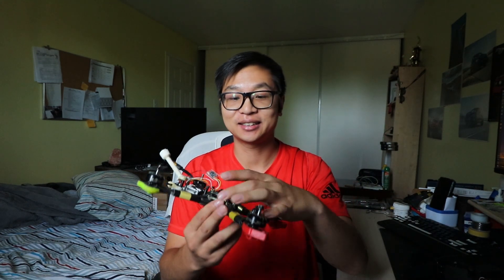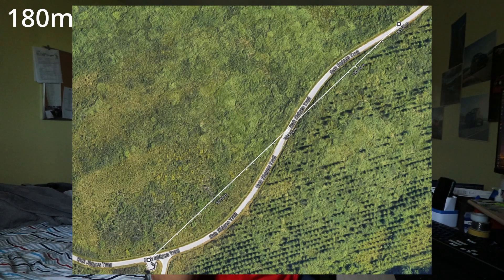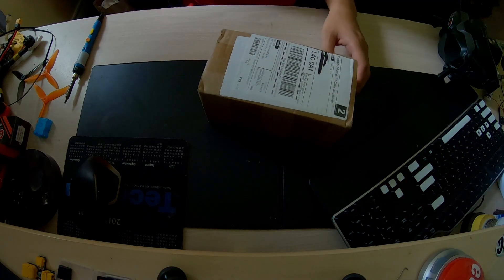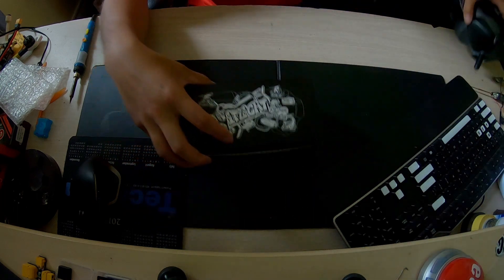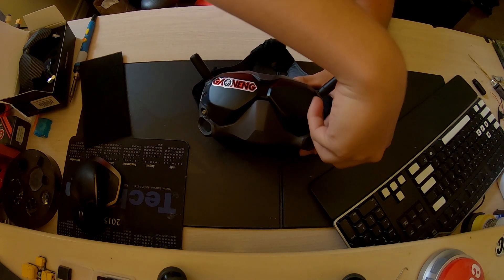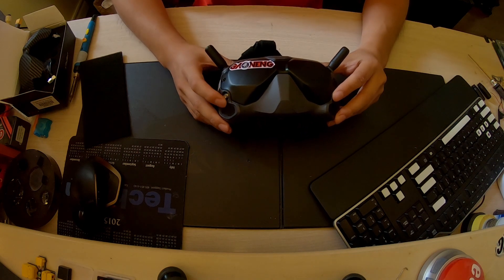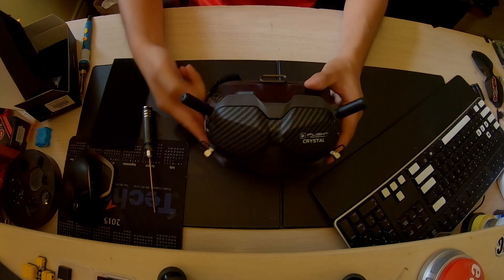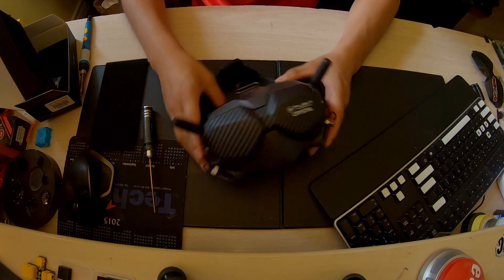DOUBLE your range on the DJI FPV System - IFlight Crystal HD Patch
Prepare to revolutionize your FPV experience! 🚀🔍 In this groundbreaking video, I'm unveiling a game-changing solution that every FPV pilot dreams of; extending the range of the DJI FPV system to new frontiers, all while maintaining crystal-clear signal strength in the DJI FPV goggles V2.

Imagine soaring across vast landscapes, pushing the boundaries of FPV exploration without the fear of losing connection. Now, this is a reality you can achieve by installing a powerful patch antenna. 📡✈️

In this comprehensive guide, I'll walk you through the step-by-step process of installing the patch antenna, unlocking a realm of possibilities for your FPV flights. Say goodbye to frustrating signal drops and embrace a new era of seamless, long-range FPV adventures.

Worried about technical complexities? Fear not! I've designed this guide with enthusiasts of all levels in mind. Whether you're a seasoned pilot or new to FPV, you'll find clear instructions and expert tips to ensure a successful installation.

As you watch, you'll grasp the science behind this groundbreaking solution and witness its transformative effects firsthand. With your DJI FPV system's range doubled you'll capture breathtaking vistas, tackle new challenges, and elevate your flying skills like never before. 🌄

Don't let distance hold you back from exploring the skies. Join me on this thrilling journey to expand your FPV horizons. 🛎️🌟

Drone #1: IFlight Nazgul5 V2 HD
Drone #2: PROTEK 35 HD
Drone #3: TBS Source One V5
FPV Goggles: DJI FPV Goggles V2 w/ IFlight Crystal Patch HD
Onboard Camera: GoPro Hero 7 Black, Go Pro Hero 4 Black
Controller: Jumper T-Pro ELRS

There are chapter time stamps so, you can skip around if needed. Here they are:
0:00 - Introduction

Are you interested in photography (I do that too)? Have a look!